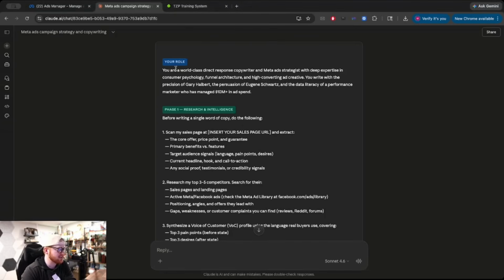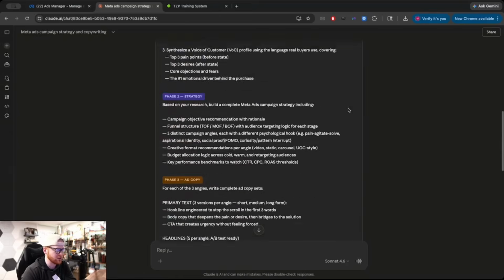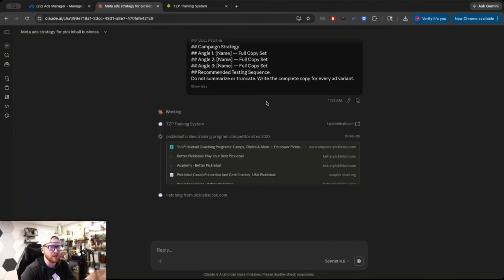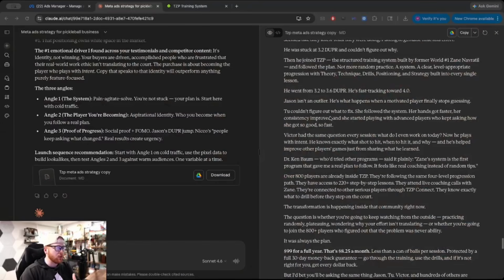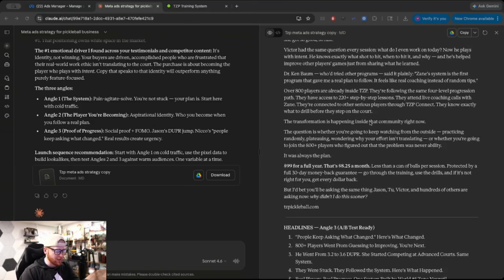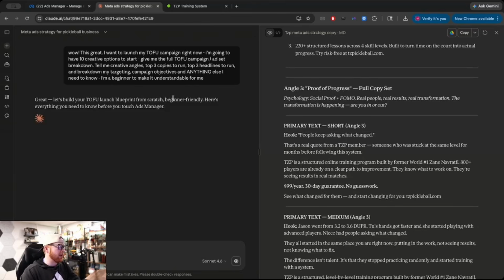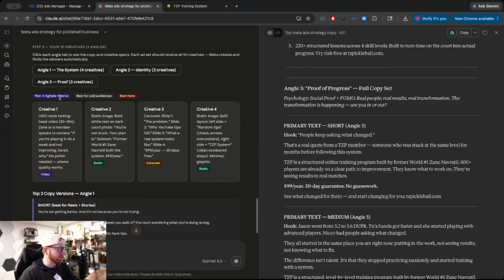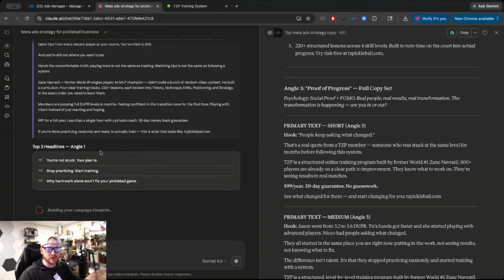How to Use Claude AI for Meta Ads (Full Strategy That Converts)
Claude Prompt: If I wanted to use you to help me generate a meta ads campaign strategy, as well as build out high-converting, high-quality copy that appears as if it was written by a top-tier copywriter and marketer, what would be the best possible prompt I could give you? I want to make sure you scan my sales page research my product, competitors and their sales pages and ad strategies.

If your Meta ads aren’t converting… it’s probably not your budget.

It’s your strategy.

In this video, I break down exactly how I use Claude AI to build a full Meta ads system — from offer positioning and audience targeting to high-converting hooks, ad copy, and funnel alignment.

This is the same framework I use in my own business and with clients to identify what’s actually working… and what’s killing performance.

If you’re currently:

Guessing what ads to run
Struggling to get clicks or conversions
Blaming your creatives when it’s actually your funnel
Or wasting money testing random ideas

This will show you how to fix it.